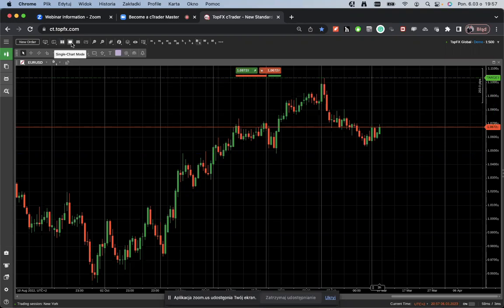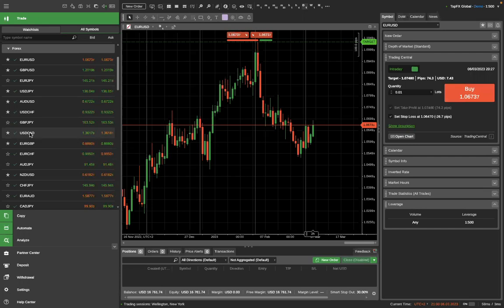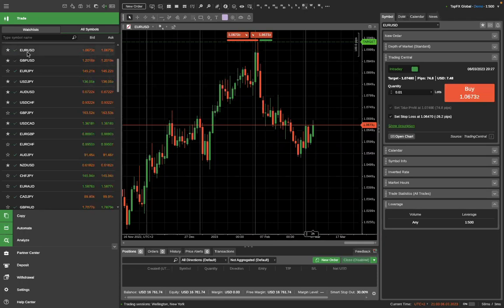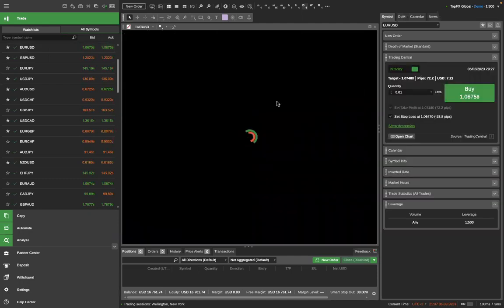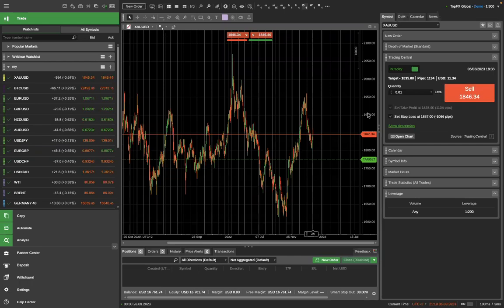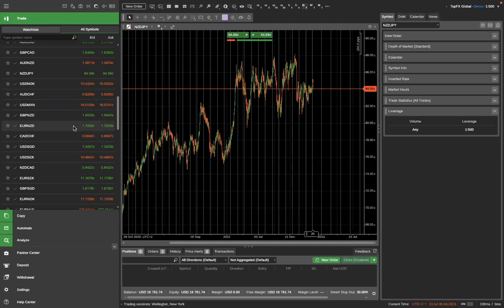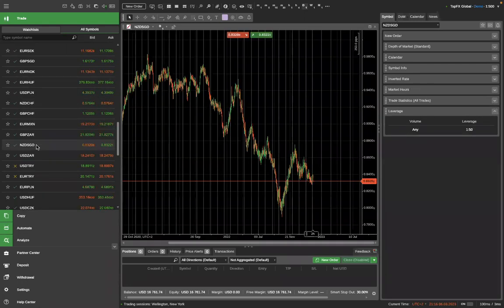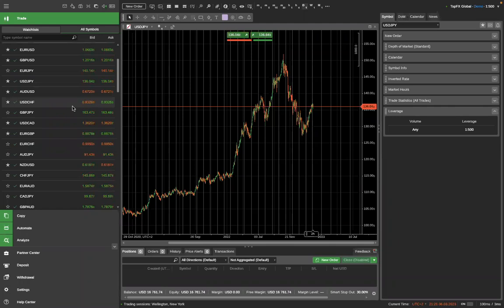Become cTrader Master - part 16 - Currency markets you can trade with TopFX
In this educational webinar, you will learn about the currency markets you can trade with TopFX.